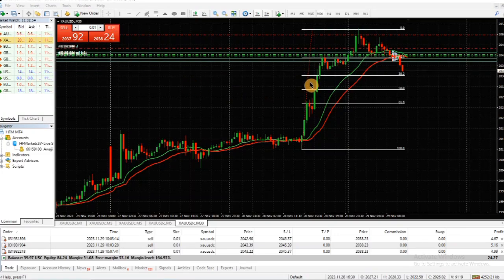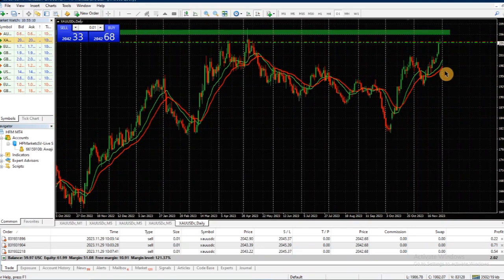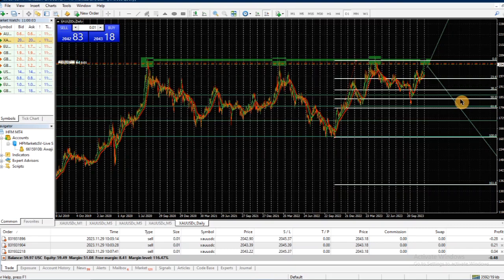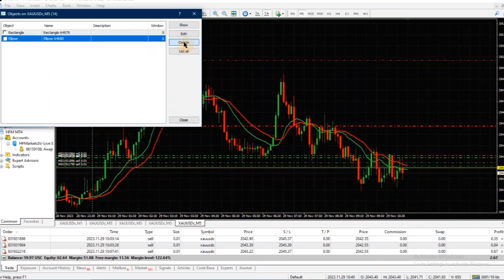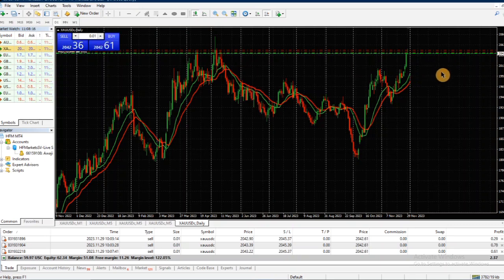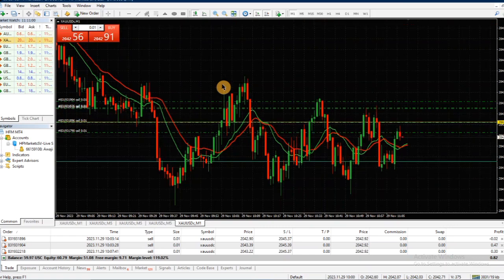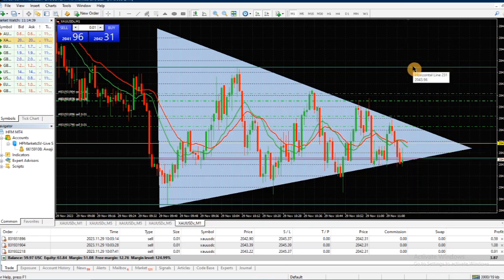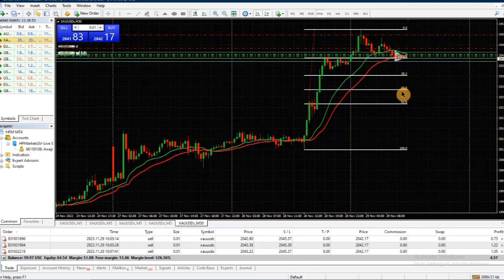A day in the life of a forex trader episode2 / secrets you never knew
Top secrets in forex reveals by the Cash Project on a live trading account. Highly educative and interesting.